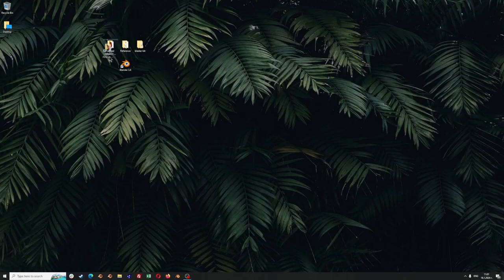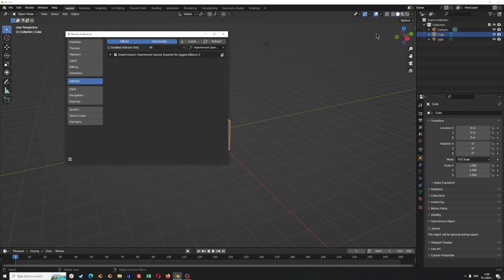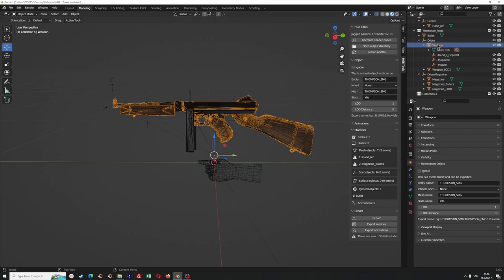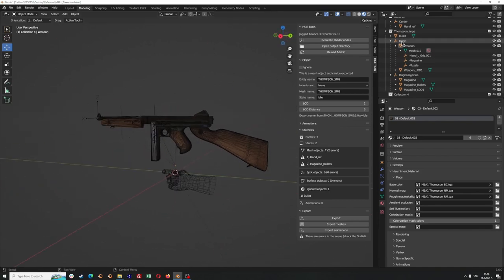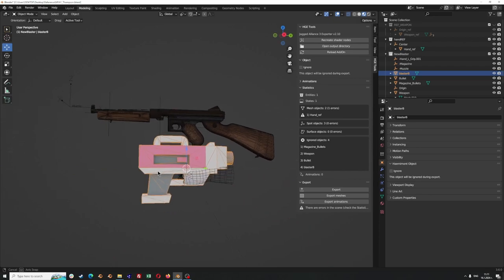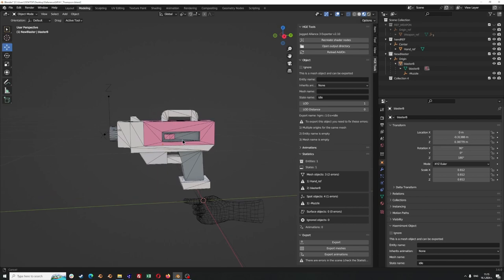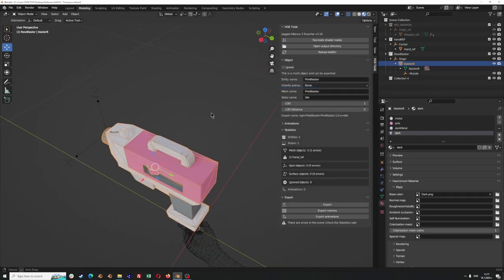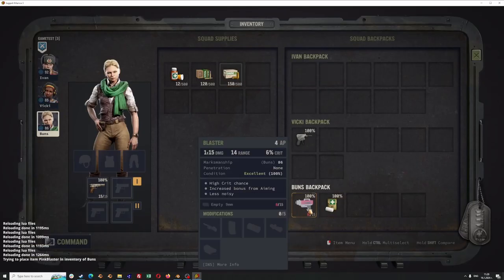Blender exporter | Modding | Jagged Alliance 3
Short guide on how to use the blender exporter for Jagged Alliance 3.